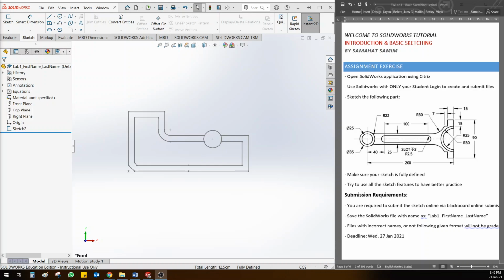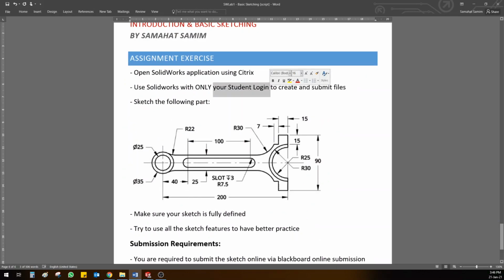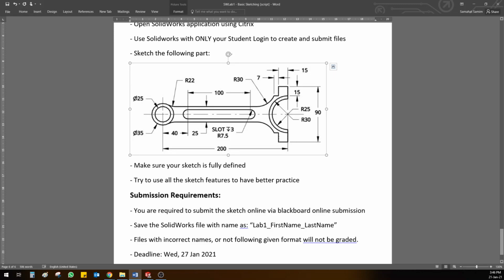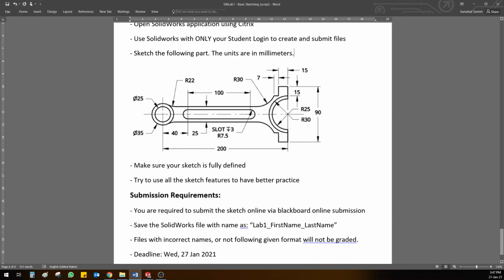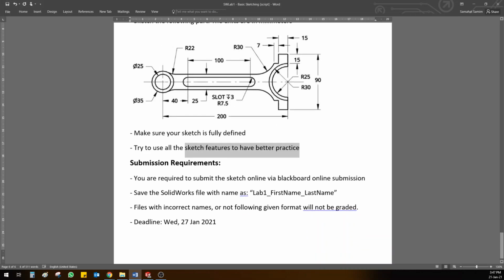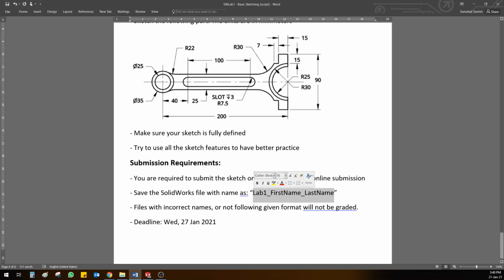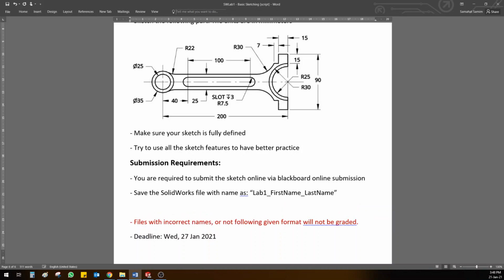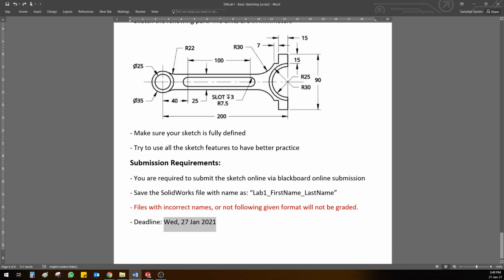SWLab1 4 Assignment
Introduction to Design
Basic Sketching Using Soliworks
Solidworks 2020
Qatar University, Spring 2021